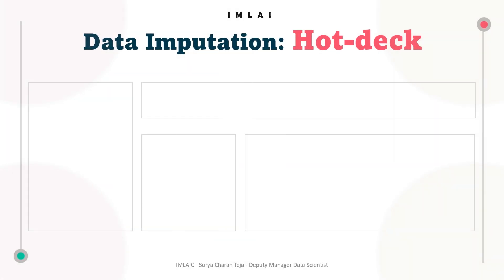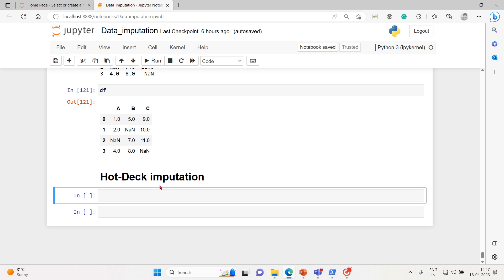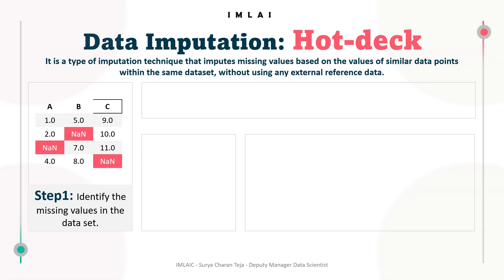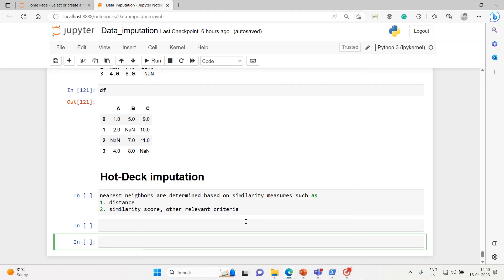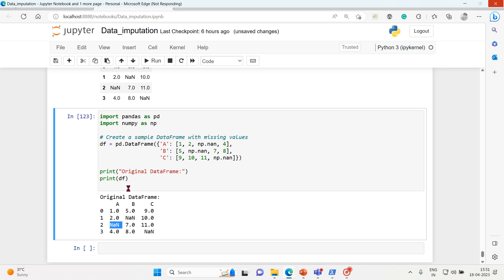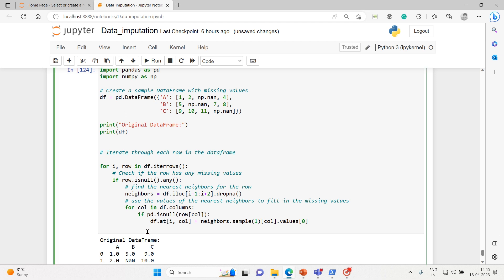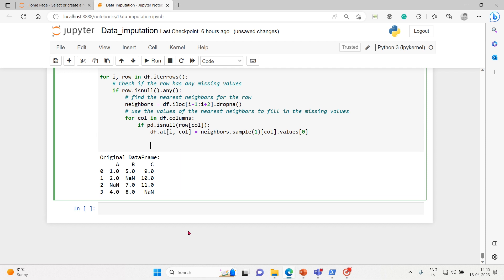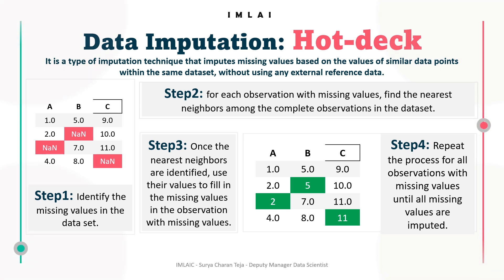20_5 data imputation Hot deck imputation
20_5 data imputation   Hot deck imputation